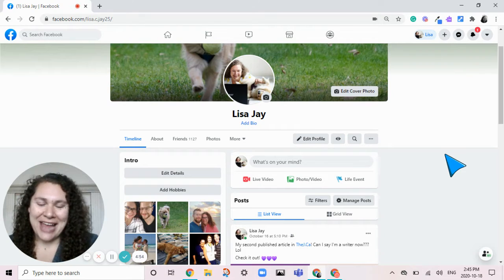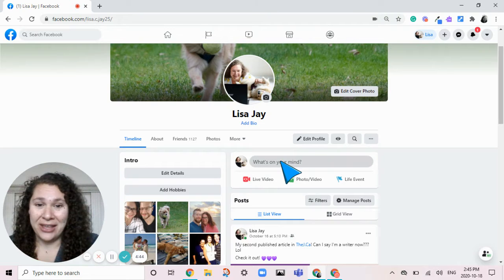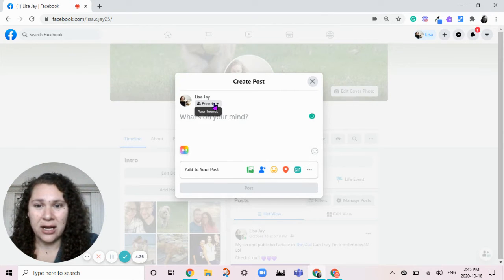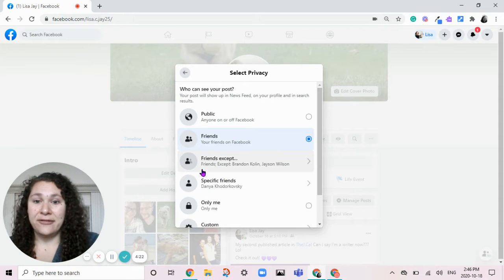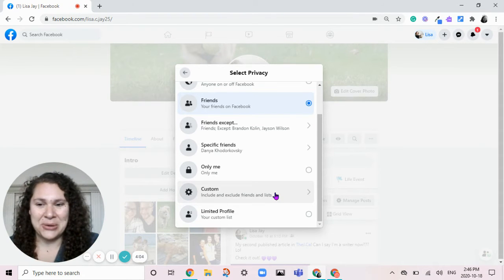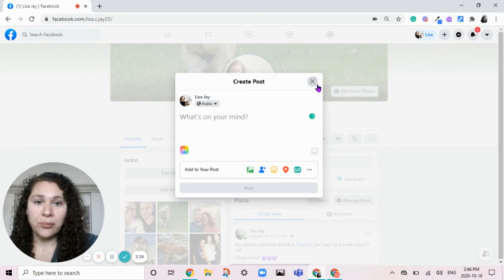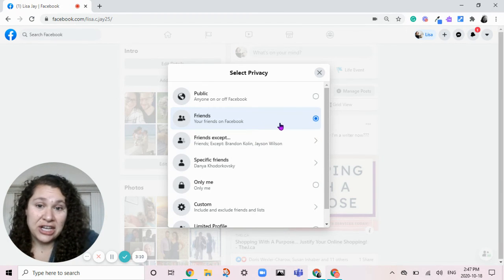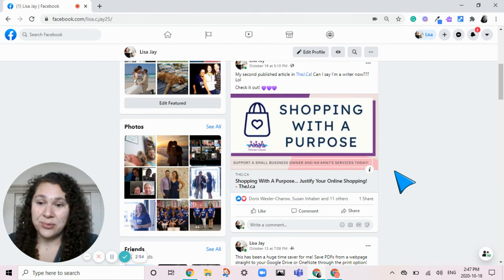Social Sunday - Editing your Audience on Facebook (make things shareable!!)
Have you ever shared a Facebook post and have your friends comment that they want to share it, but couldn't quite figure out how to make that happen? You need to edit your post's audience!

In this video, I demonstrate how to edit an individual post's audience (from both a new and old post) and explore the different settings available. If you want to make sure your posts are shareable, remember to set them to "public"!